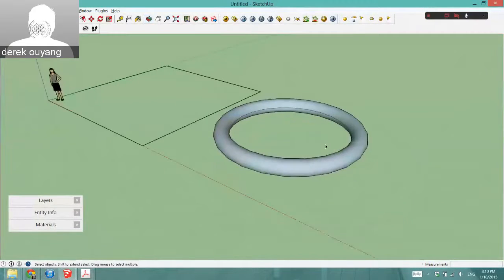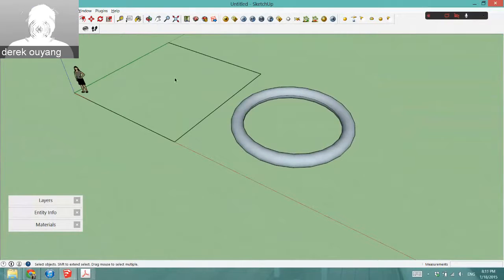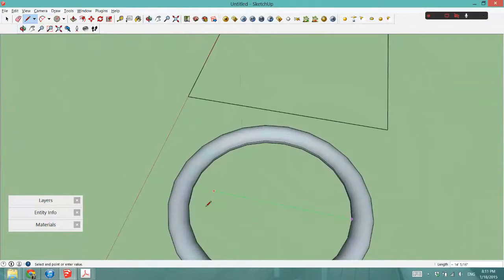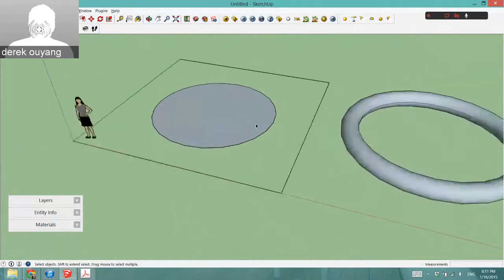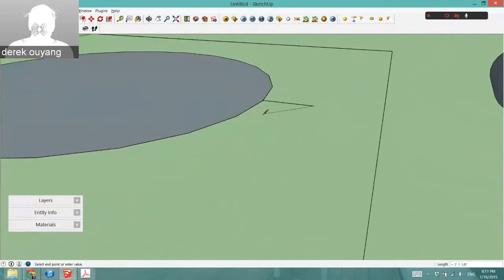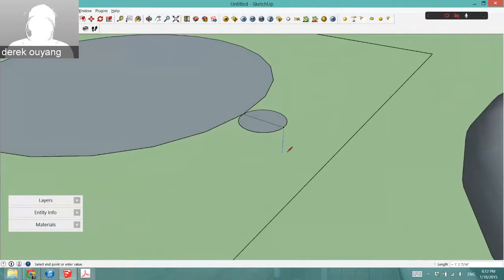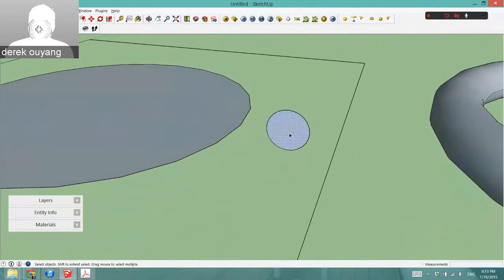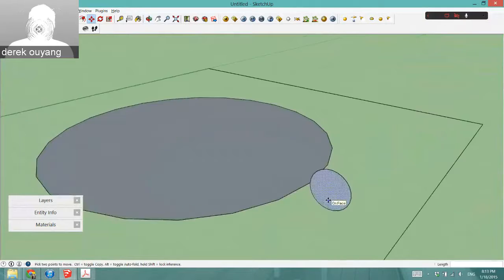Session 1: Module 15 - Follow Me